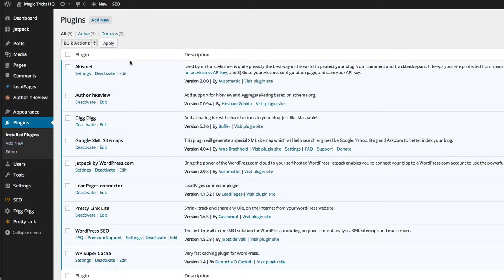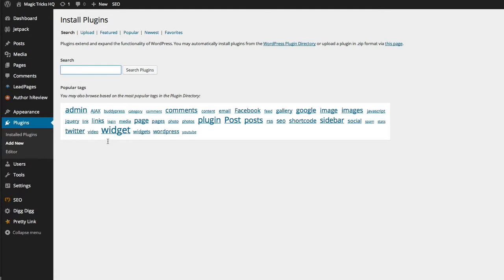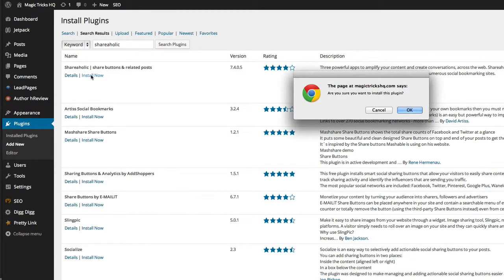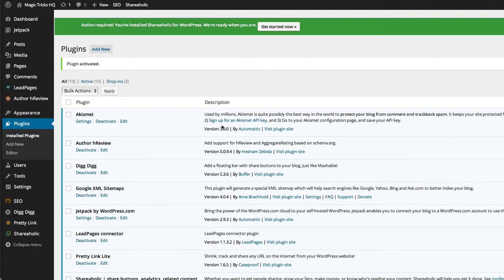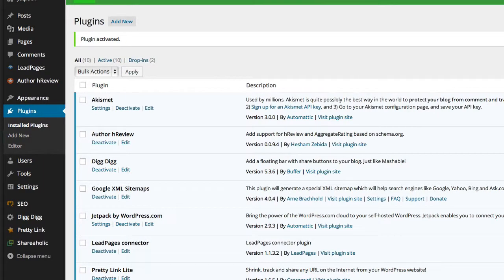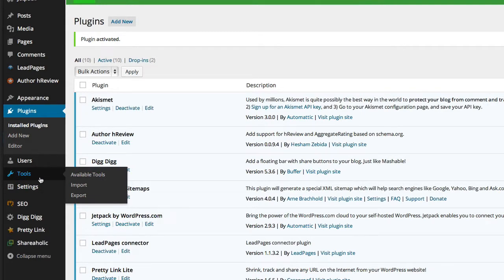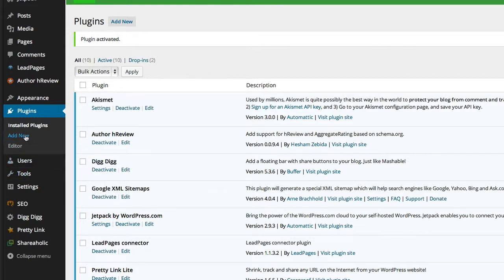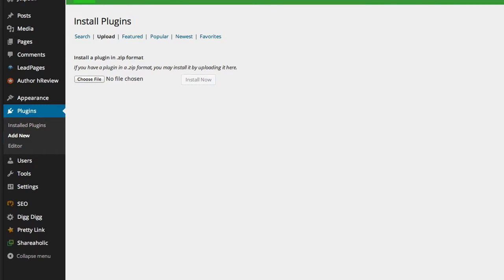How To Install a Wordpress Plugin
In this video you will learn how to install Wordpress Plugins. Wordpress allows you to easily extend the functionality of your website with plugins, but you need to know how. There are two main ways to install Wordpress Plugins. Either through the built in search in the plugins section, or via an upload. If you want to upload the plugin, you need to have it in a zip file already available. Once you have added or installed the plugin, you then need to activate the plugin to make it active on your website. If there are any problems with the plugin installation, you can deactivate it at any time.